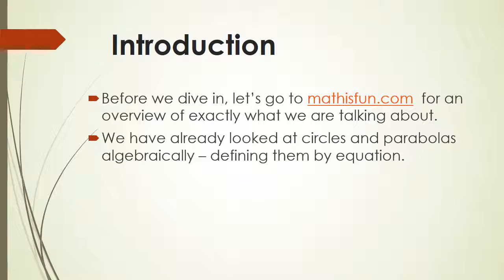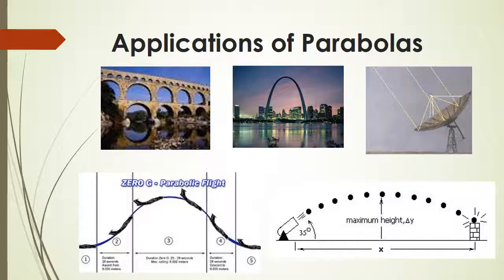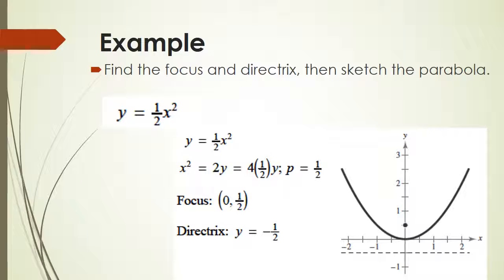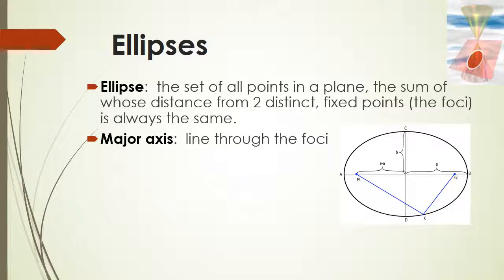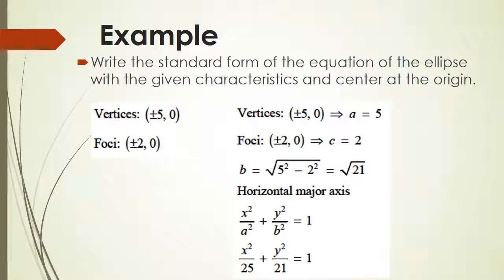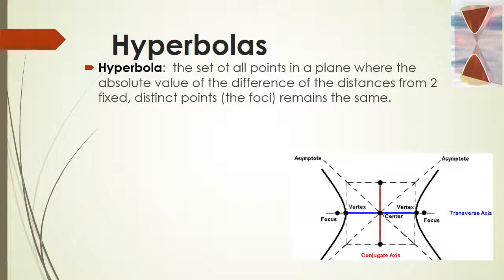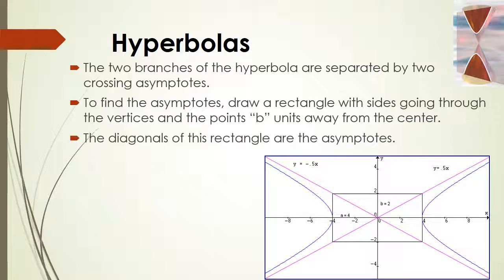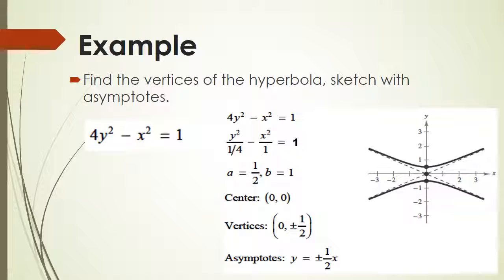Alg3 4 3